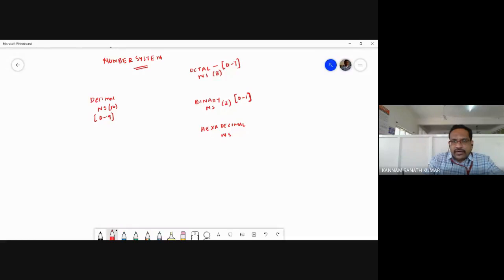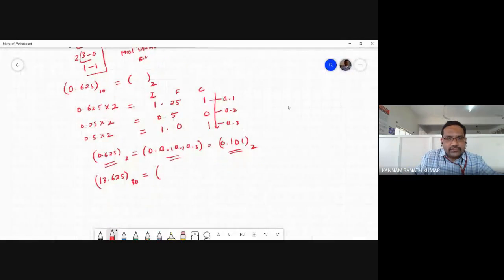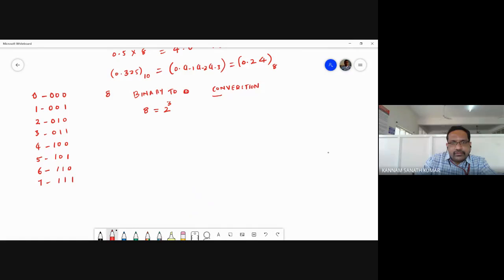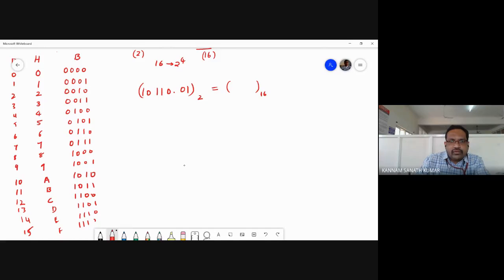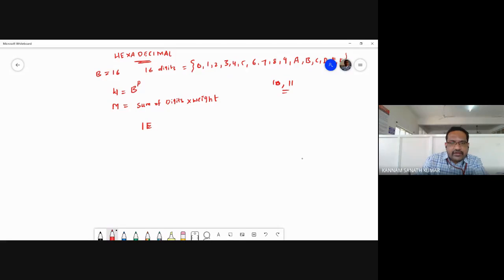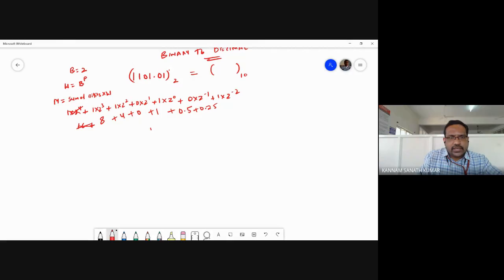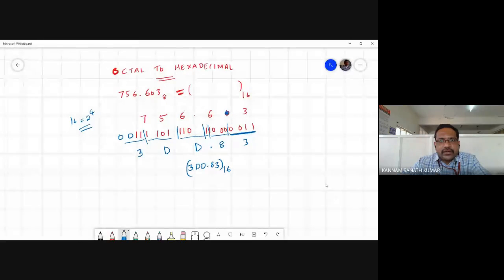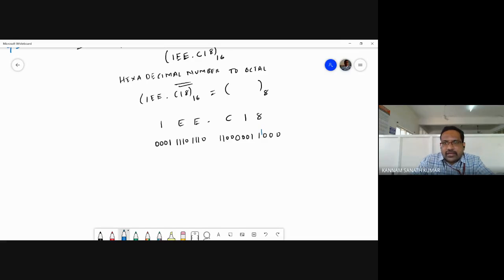Numbers System and conversions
This Video is useful for II B.Tech Students.
In this video we are going to learn Number Systems in digital logic design in hindi. Numbers Systems like binary number system, decimal number system, octal number system and hexadecimal number system are discussed in this Video
NUMBER SYSTEM IN DIGITAL ELECTRONICS - COMPUTER NUMBER SYSTEM
There are many types of number system
1) Decimal  -  Base 10
2) Binary  -  Base 2
3) Octal  -  Base 8
4) Hexadecimal  -  Base 16